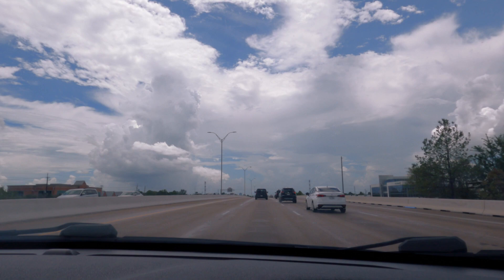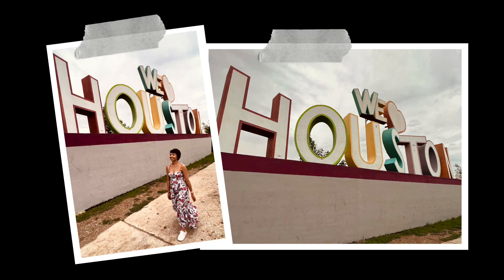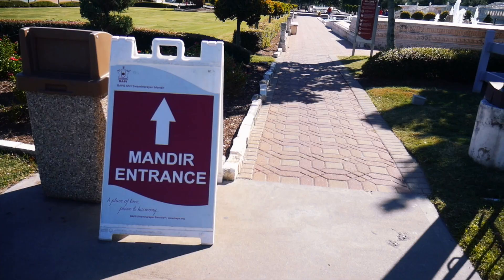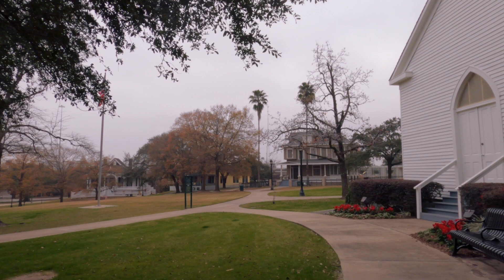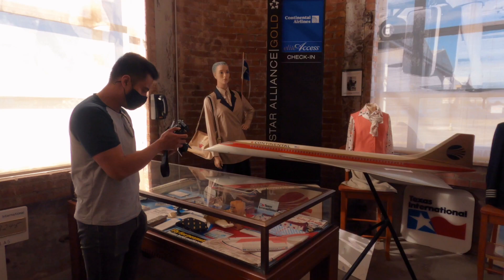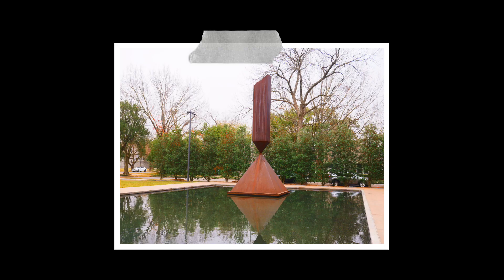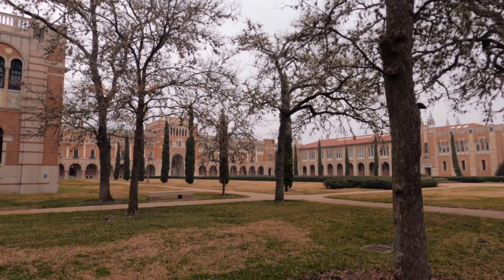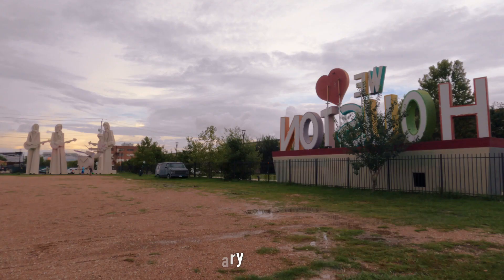22 Things to do in Houston, Texas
Hi, FellowTravelers! I am finally sharing my birthday trip to Houston. Let me show you some of my favorite and best places to visit in Houston, Texas. I'll also add some of the cool sites to takes pictures around H-Town. Enjoy!
Timecodes:
0:00 Intro
0:42 "Greetings from Houston" mural
1:15 We ❤️ Houston sign
1:48 Minute Maid Park (Houston Astros Stadium)
2:17 Giant Beatles Statue at 8th Brewery
2:50 Tierra Caliente Food Truck
3:19 BAPS Shri Swaminarayan Mandir
4:17 Hermann Park
4:37 Gerald D. Hines Waterwall
4:57 Sam Houston Park and The Heritage Society
5:34 "Move One Place On" Sculpture at Evelyn's Park Conservancy
6:07 Helen's Park
6:26 Smither Park (Mosaic Art Park)
6:57 1940 Air Terminal Museum
7:37 Lillie and Hugh Roy Cullen Sculpture Garden
8:02 Mecom Fountain
8:24 Rothko Chapel
9:03 Teen How Taoist Temple
9:33 Sawyer Yards
9:59 Houston is Inspired mural
10:13 Rice University
10:35 Kemah Boardwalk
11:19 Lucky Land
🚗🚗🚗Where we went:
About:
In this video, we’re exploring H-Town. Let's check out things to do in Houston, Texas. I'll also share some of the fun and best places to visit in Houston.

If you have any questions, feel free to add them in the comment box below.

Thanks for dropping by, AngelsVideoDiary
xo,